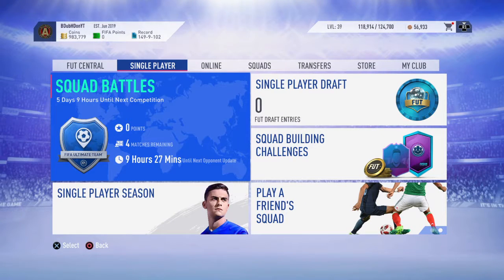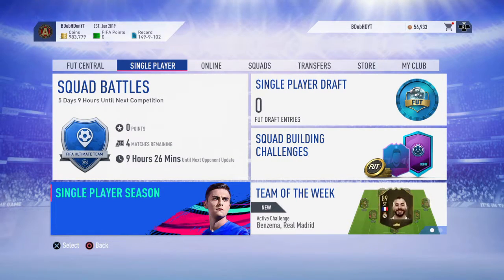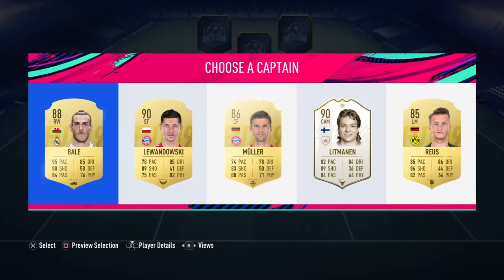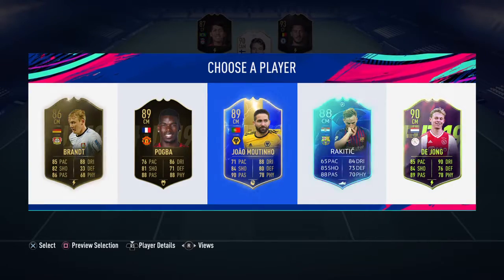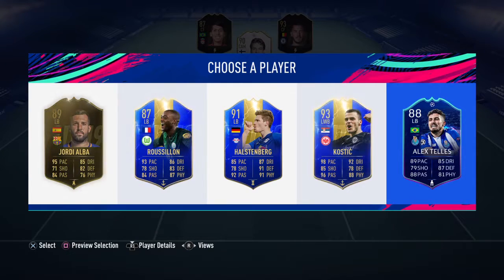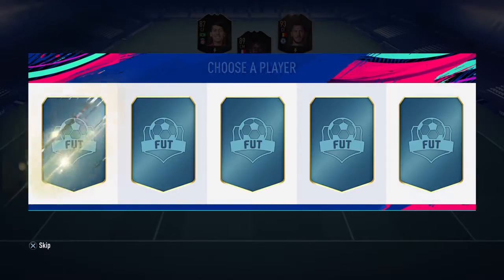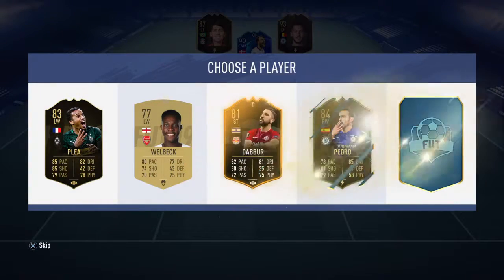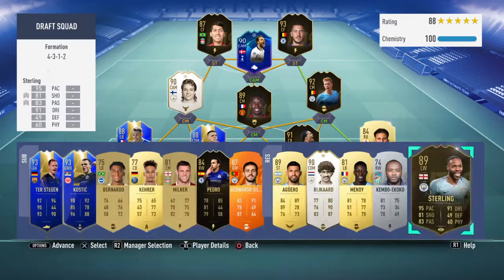THE BEST POSSIBLE FUT DRAFT CHALLENGE EPISODE #1 PREMIER LEAGUE EDITION!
The new series where i attempt FUT drafts with different challenges to see the highest draft score i can get!